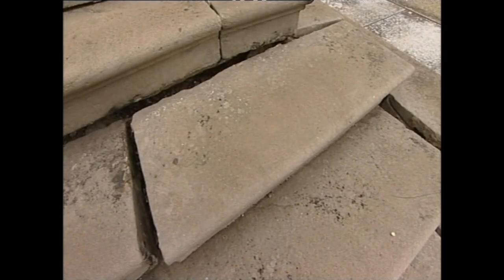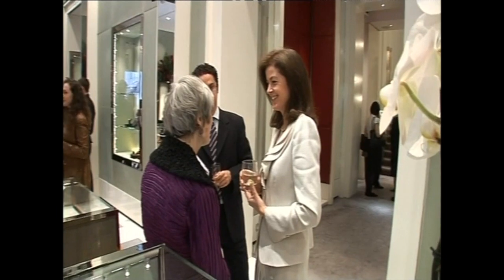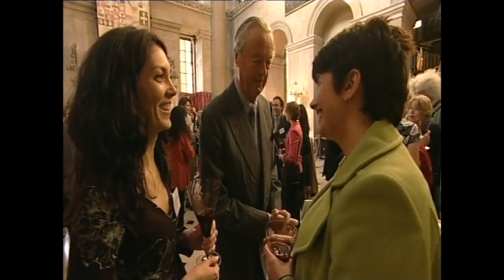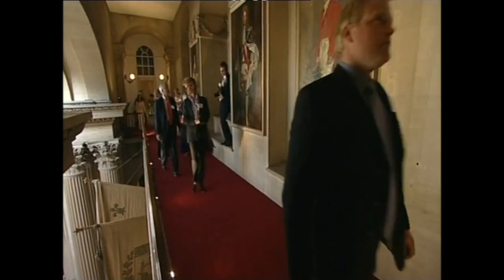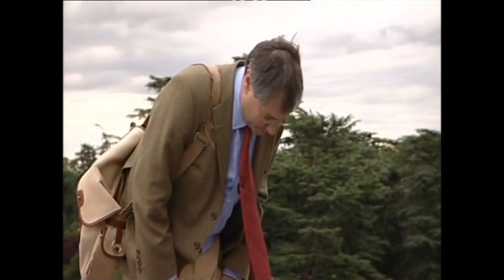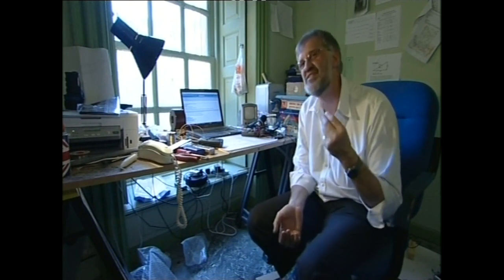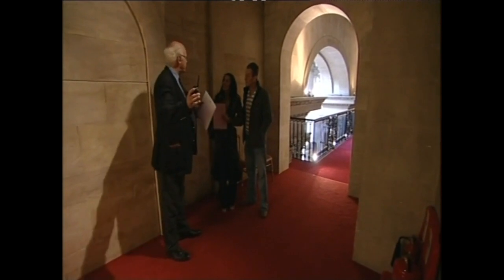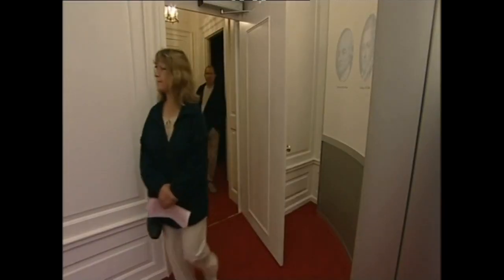Blenheim. Episode 2. Needs must - the Duke balances conservation costs with commercial opportunity.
Five-part 'fly-on-the wall' documentary series about Blenheim Palace under the stewardship of John Spencer-Churchill, the 11th Duke of Marlborough. Filmed in 2007, the series goes behind-the-scenes of one of the world's most famous palaces - birthplace of the Duke's godfather Sir Winston Churchill and monument to an historic British victory in over the French in 1704. Today, Blenheim is a popular visitor attraction, a UN World Heritage Site and home to the 12th Duke, following the death of his father in 2014.